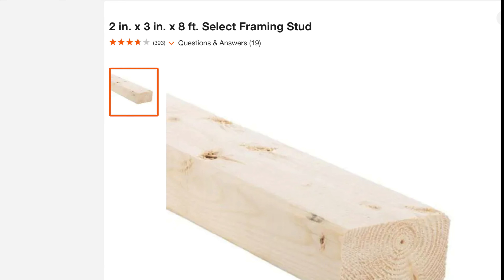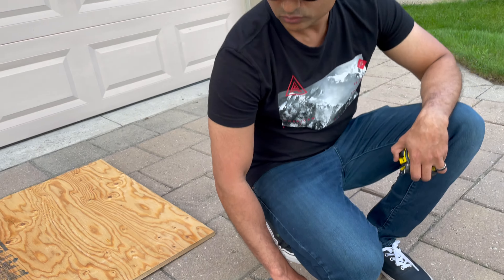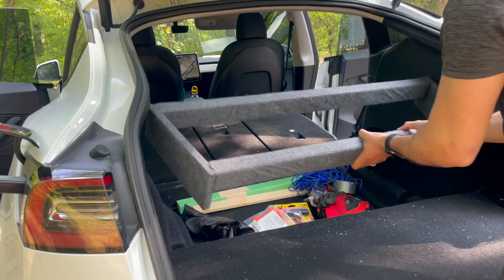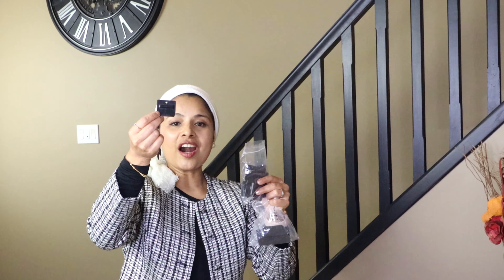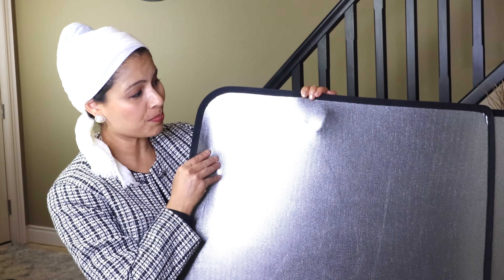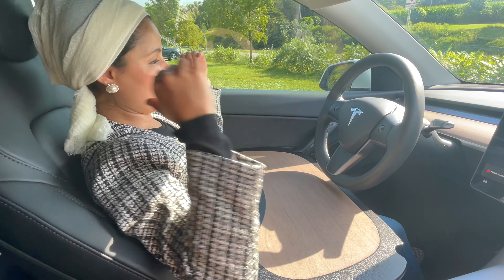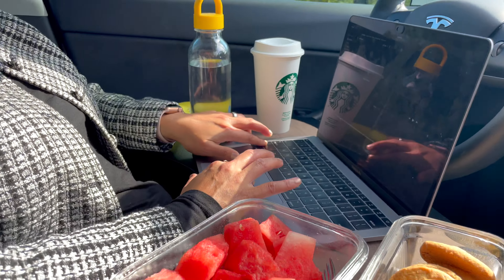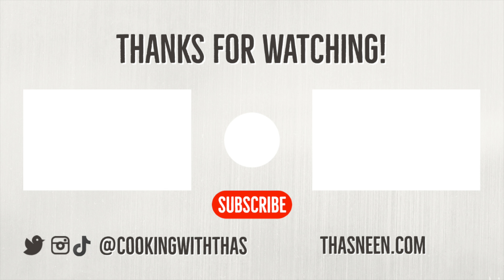DIY Bed Frame for Tesla Model Y (ft. EVBASE Camping Gear)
In this video, I'm thrilled to share with you the process of crafting a custom bed frame for my Tesla Model Y, perfect for comfortable camping on the go. And that's not all – I'll also introduce you to two must-try EVBASE accessories: the versatile tray and the convenient roof sunshade.

Join me as I take you through the step-by-step journey of building a sleek and functional bedframe that seamlessly integrates with the interior of my Tesla Model Y. From materials to design choices, I'll cover it all to help you create your very own sleeping solution for your electric SUV.

But the excitement doesn't stop there. I'll also showcase the game-changing EVBASE tray – a smart organizational accessory designed to make your travels more convenient than ever. Plus, we'll explore the benefits of the roof sunshade, an essential addition to your camping setup that enhances comfort and protection against the elements.

Whether you're an EV enthusiast, a camping lover, or simply someone who appreciates ingenious solutions, this video is packed with inspiration and practical insights. Don't miss out on discovering how to transform your Tesla Model Y into the ultimate camper and how EVBASE accessories can elevate your travel experience.

Thanks for joining me – let's get started on this exciting journey together!

Chapters
00:00 Intro
00:40 How To Make The Tesla Bed Frame & Dimensions Shared
05:10 EVBASE Tesla Roof Sunshade Installation
08:17 EVBASE Tesla Tray Review
09:58 Discount Code For EVBASE TESLA ACCESSORIES
10:23 Closure

Tools required to make the bed frames:
👉Miter saw to cut the plywood, Amazon
👉Circular saw to cut the bigger pieces, Amazon
👉Jig saw to cut corners & to make the side pieces, Amazon
👉Staple gun, to attach drop cloth to the wood, Amazon

Recommended Travel videos:
What Equipment I Use:
Lighting Kit

Love,
Thas